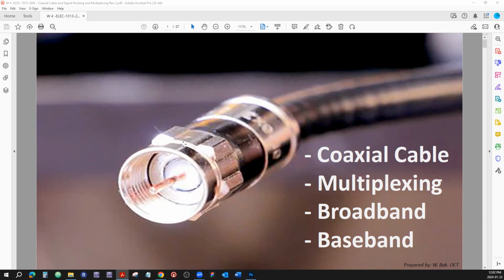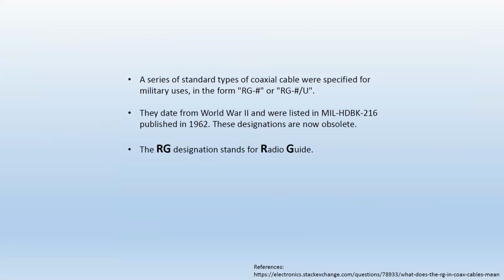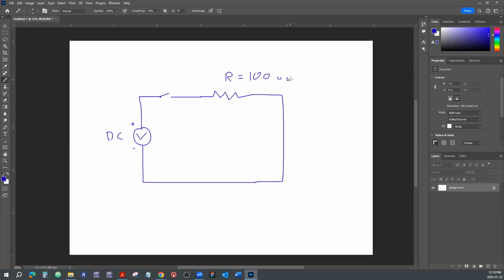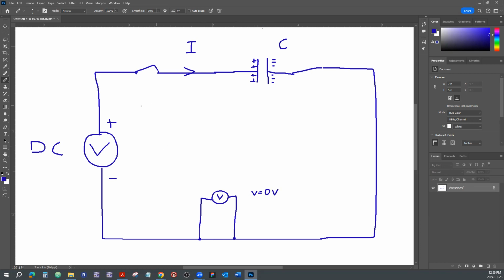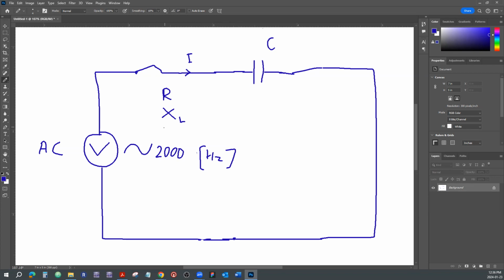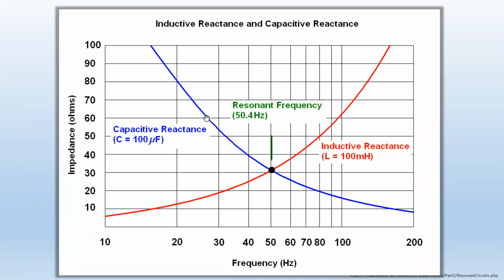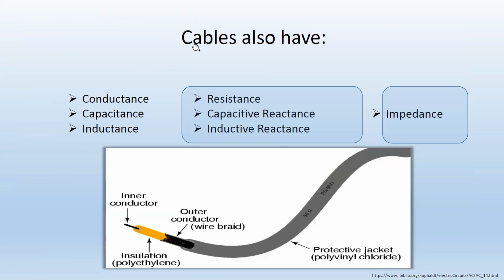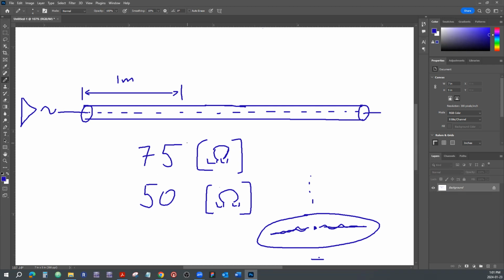Lecture w 04 Coax and Char Imp ELEC 1013 24W